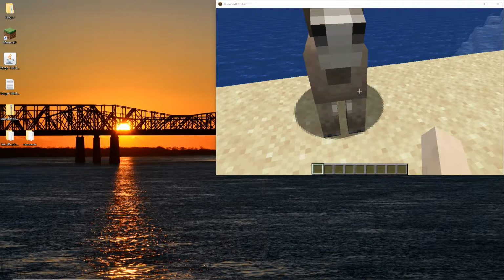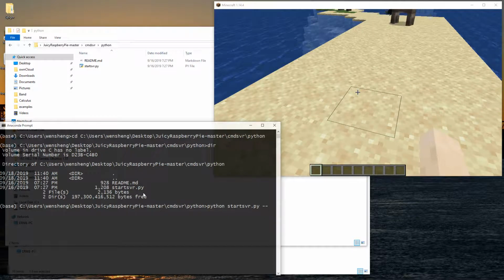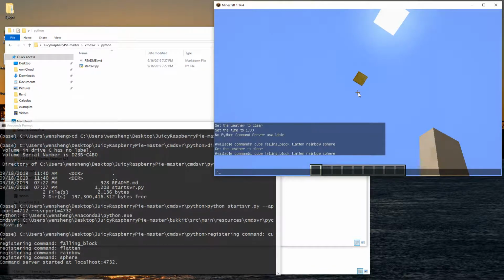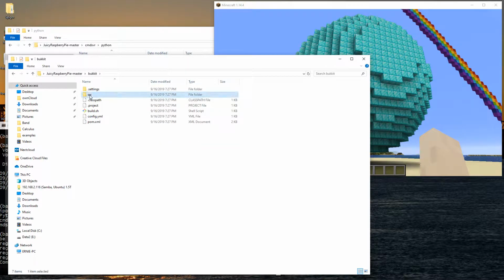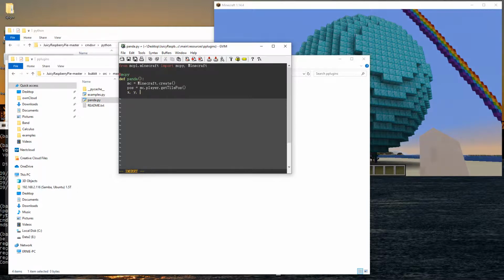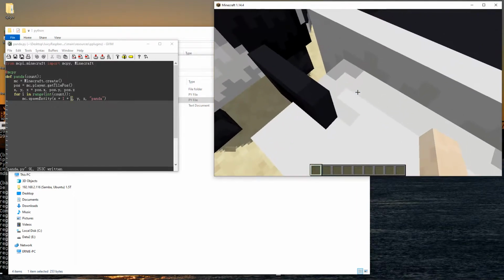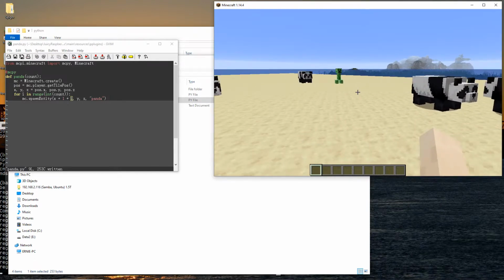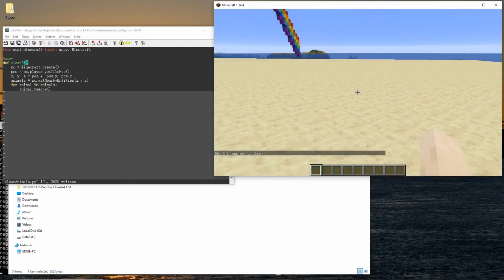Forge JuicyRaspberryPie command server - Programming Minecraft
(Installing Forge and JuicyRaspberryPie)

A command server let you issue commands you write (with Python or Javascript) inside Minecraft.